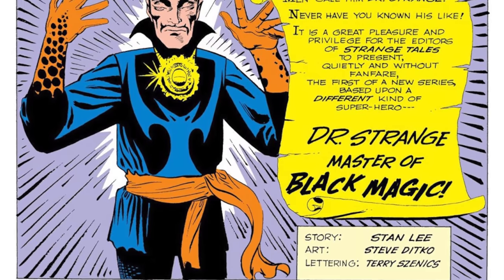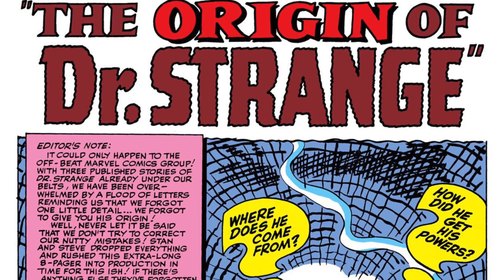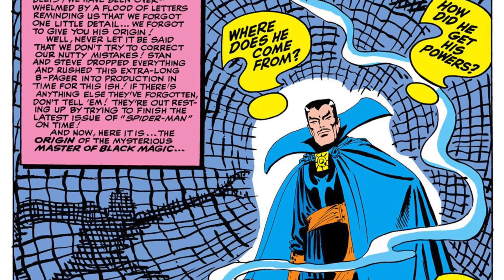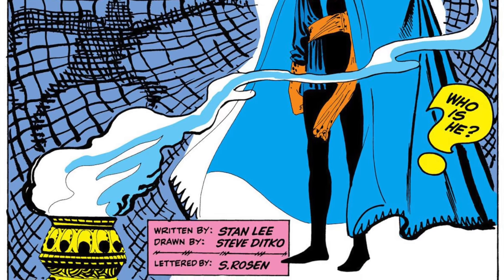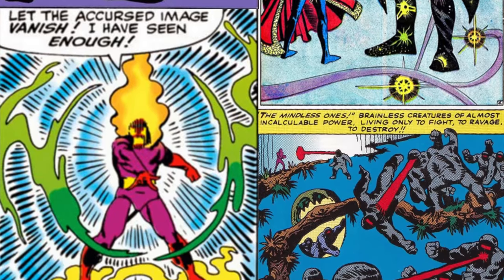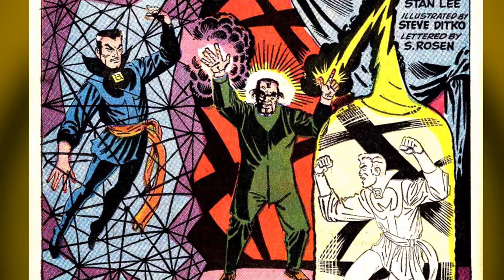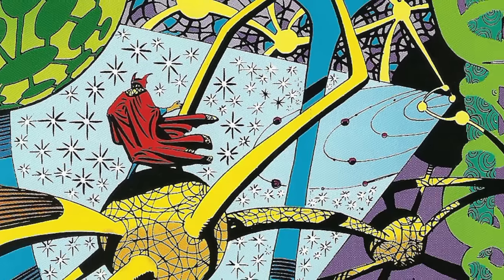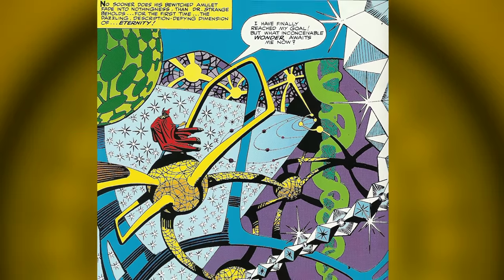Where to Start Reading Doctor Strange Comics | Best Doctor Strange Comics for Beginners!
For almost 60 years Doctor Stephen Strange has protected the world from magic attacks.  With so many years, come so many stores, but where is the best place to start reading Doctor Strange?  My mission is to guide you to specific story arcs for beginners to best introduce you to Doctor Strange!

Time Stamps:
Start  -  00:00
Strange Tales  - 01:54
The Defenders  - 02:59
The Montesi Formula (VS. Dracula)   -  04:22
Sorcerer Supreme-  06:17
Triumph & Torment  -  07:33
Infinity Gauntlet  -  09:07
New Avengers/Illuminati  -11:21
The Oath -  13:31
Way of Weird  -  15:35
Across The Universe -  17:20
Strange Academy  -  19:09
Death of Doctor Strange/Strange  -  20:35
Alternate Realities
Doctor Strange Season One  -    22:37
Strange: Beginnings and Endings   -    23:21